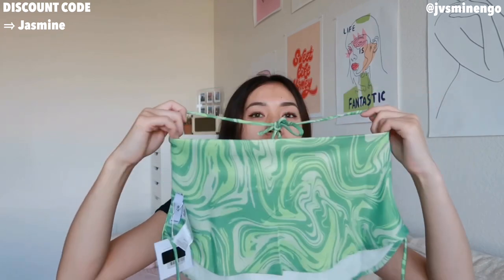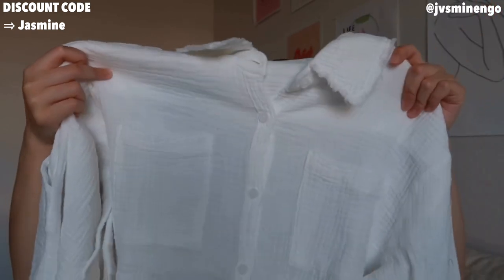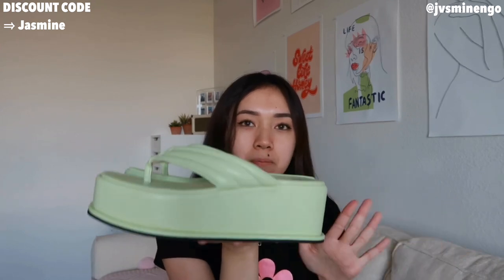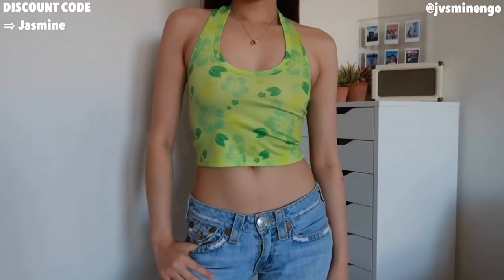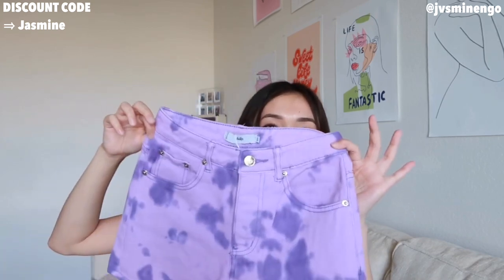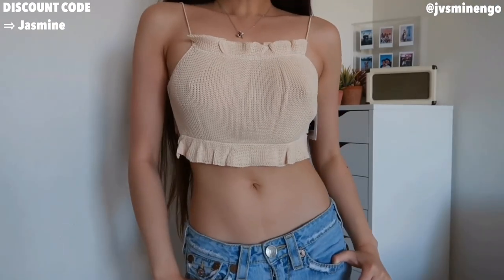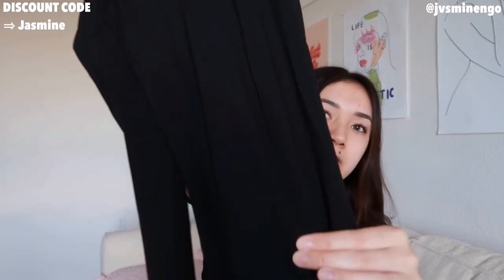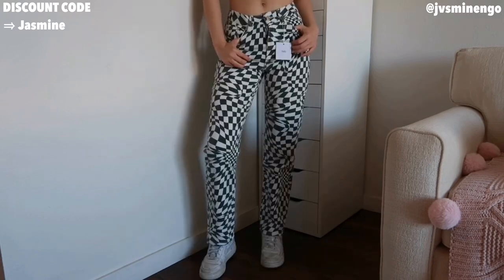HUGE ADIKA SUMMER TRY-ON HAUL (30+ items) | Trendy & Affordable 2021 outfits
Cruz Satin-Finish Crop Top (SOLD OUT)

SPEED CREW Cropped Tank Top (SOLD OUT)

Limelight Halter Crop Top (SOLD OUT)

Almond Knitted Crop Top (SOLD OUT)

🦋Hello everyone! I hope you like the video! Comment some more video ideas you want me to film!

🦋FAQ

A: I’m 5’5

A: I’m from California

A: I’m 75% Vietnamese & 25% French

A: I use iMovie (on my phone)

✖️DEPOP: @jvsminescloset